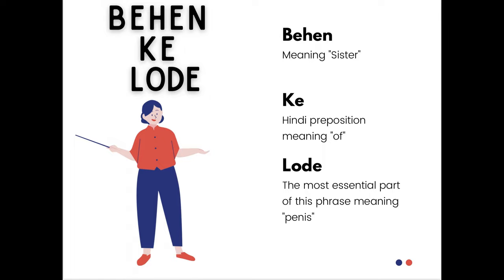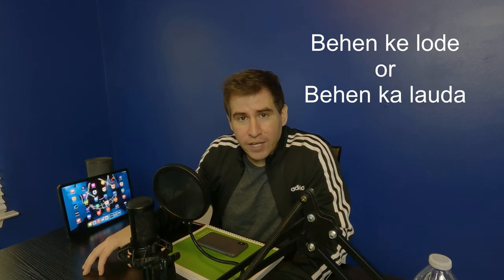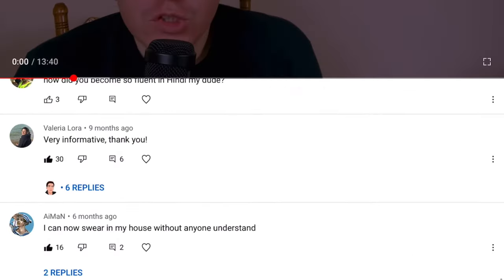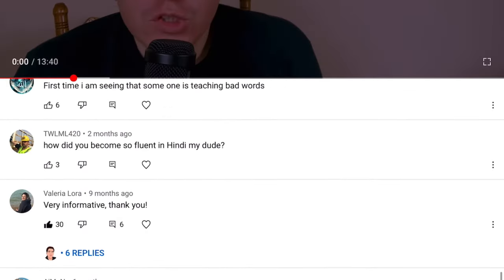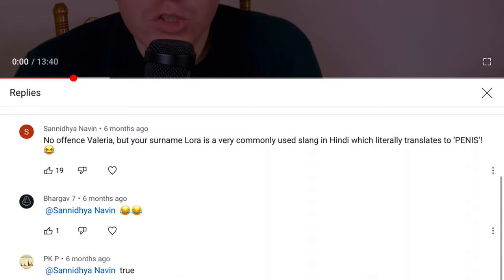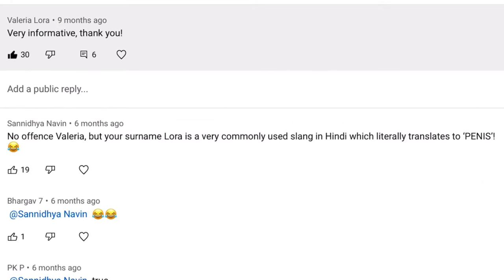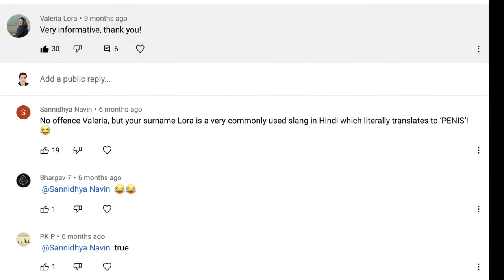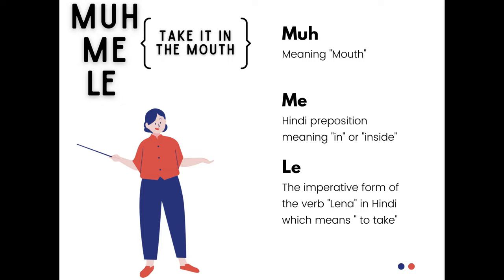Foreigner Teaches Hindi Bad Words (गाली) You Need To Know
Hindi gaali part 3 is finally here. I teach you guys two more essential hindi swear words to use when needed.